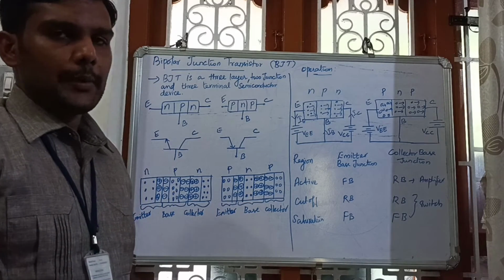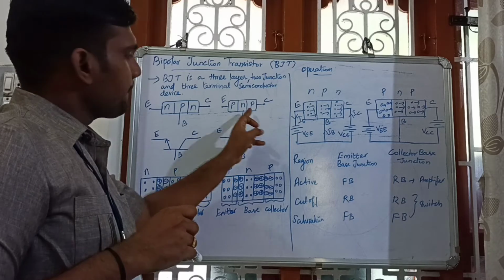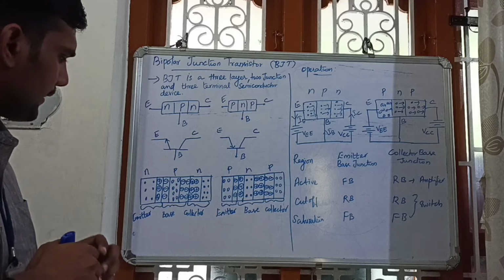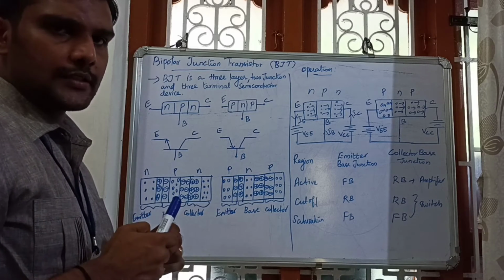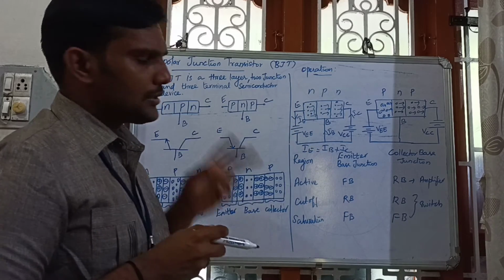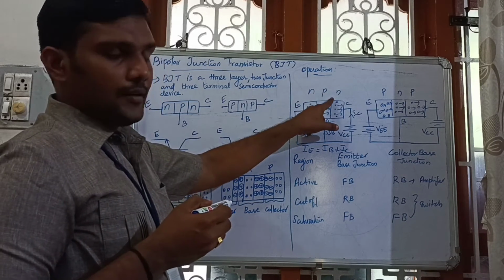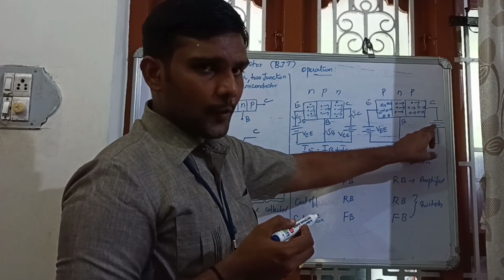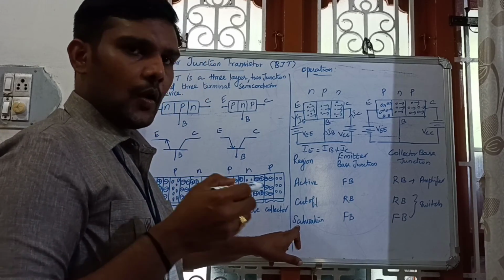Bipolar junction Transistor